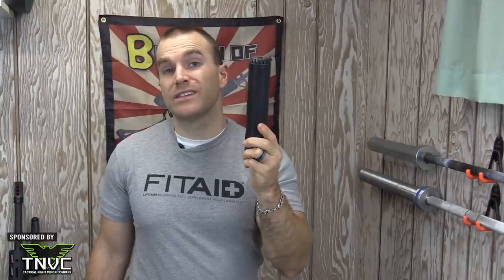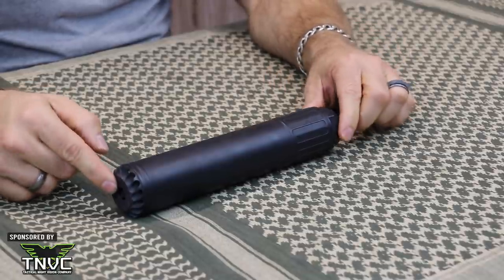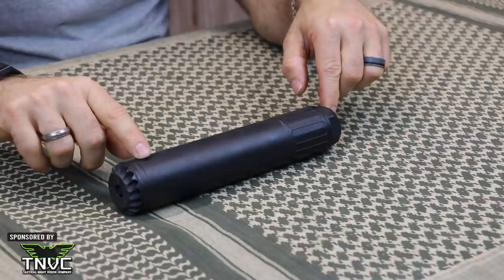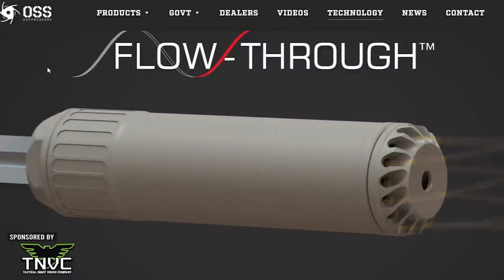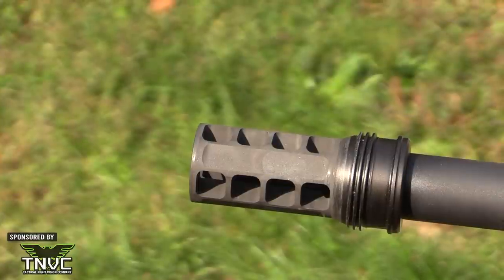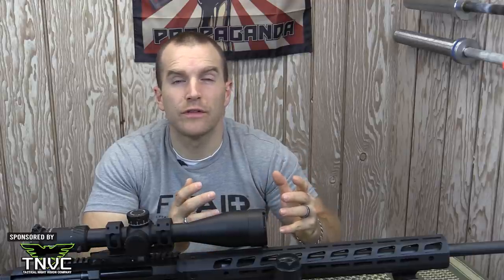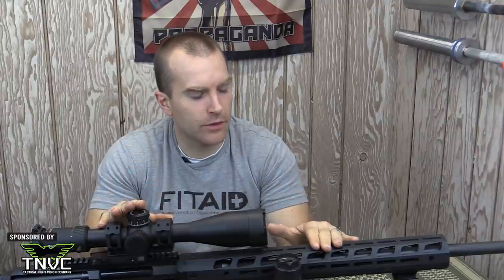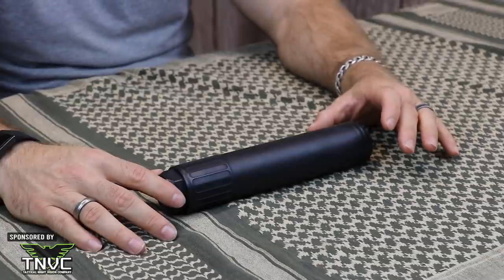Revolutionary Suppressor Technology!? OSS HX-QD 338 TI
Known for their baffleless suppressors and their flow through technology, OSS has you covered for big bore action with the HX-QD 338 Ti. Rated for .338 Lapua Magnum, as well as .408 Cheytec, this 24oz can will bring sound pressure levels down into the hearing safe range. The HX-QD 338 offers a quick detach system, so that you can easily swap your suppressor from host to host.